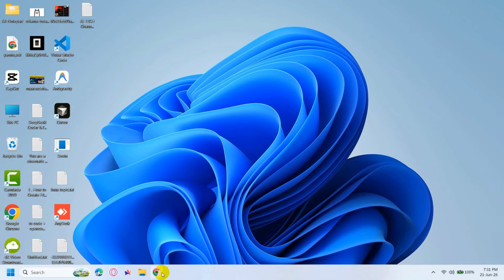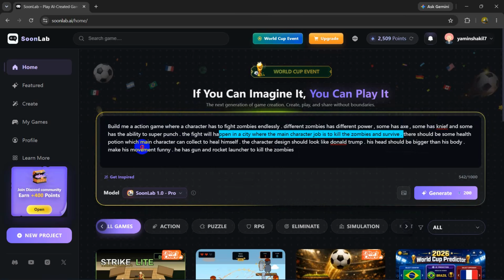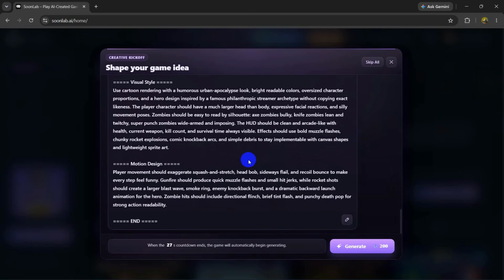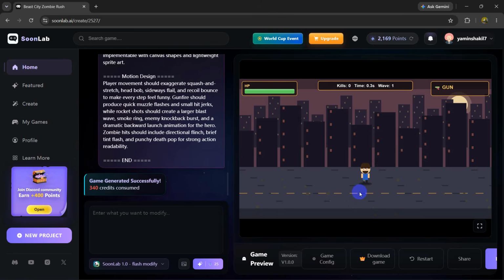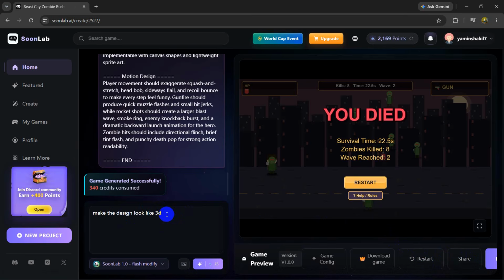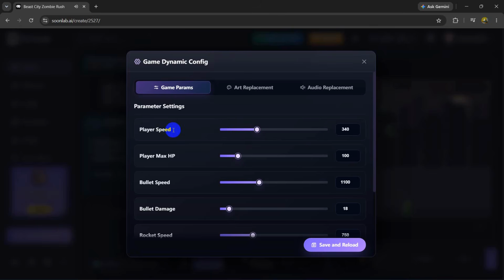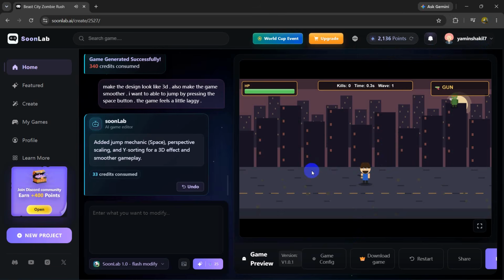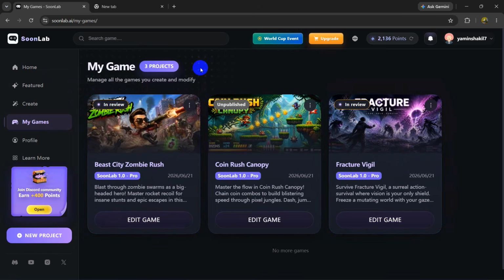How to Make Any Game with AI for FREE (No Coding Required!) - SoonLab AI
Create your own game in minutes with ZERO code — start building for free with SoonLab

What you'll learn:
• How AI game generators work
• How to write effective game prompts
• How to generate a complete game with AI
• Tips to improve and customize your game
• How to share and publish your AI-created games

If you're interested in AI tools, game development, vibe coding, and no-code creation, this video is for you!